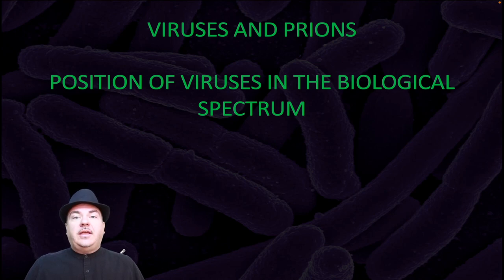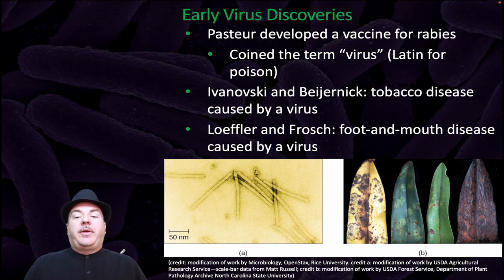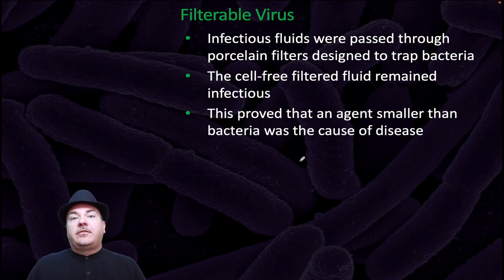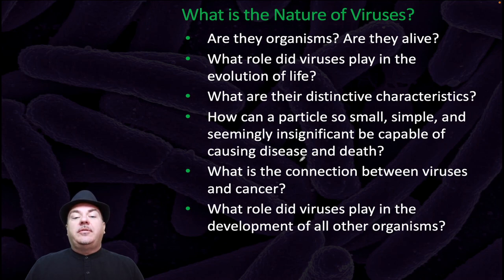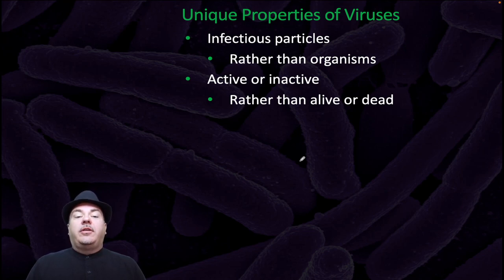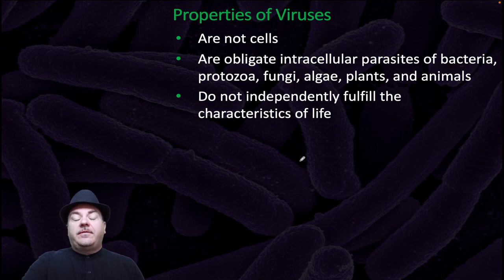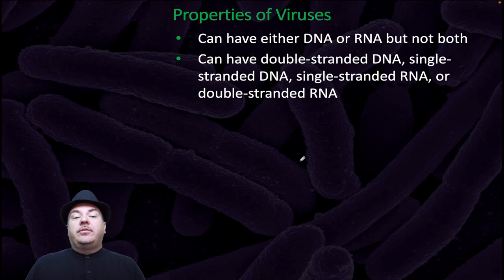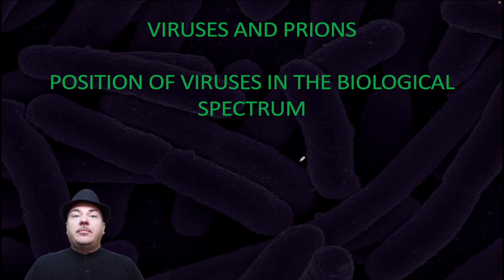Position of Viruses in the Biological Spectrum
In this video we will cover the position of viruses in the biological spectrum. This corresponds with Chapter 6.1 and 6.2 of Microbiology A Systems Approach.